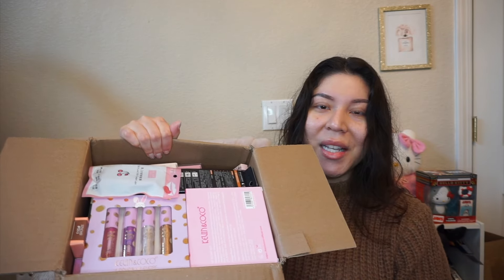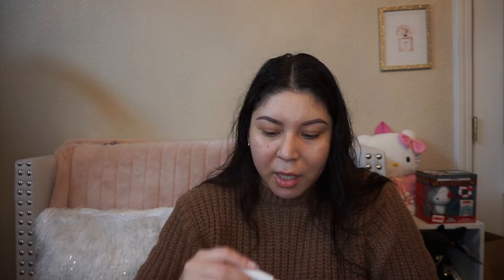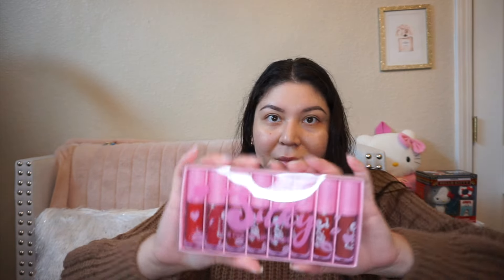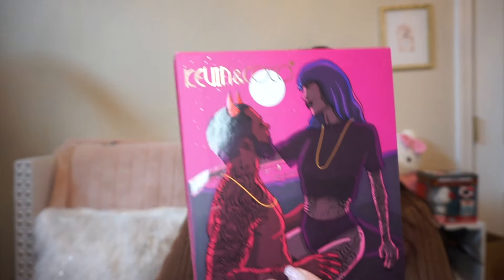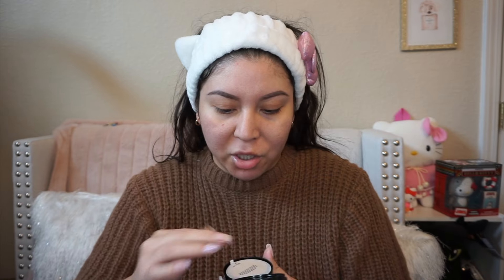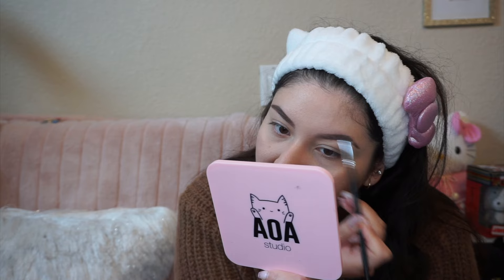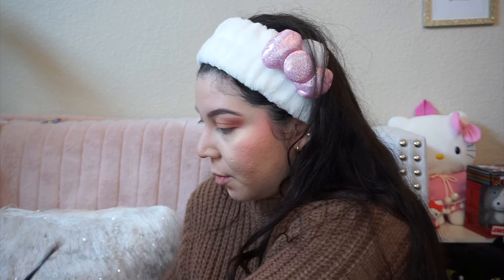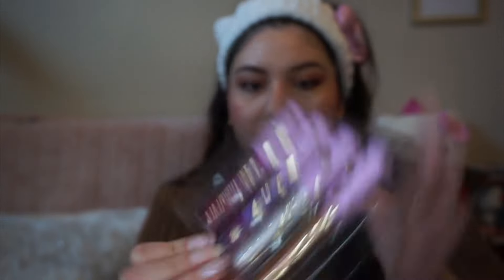💕Tiktok Mystery Makeup Box 📦| Kati Beauty NYC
Hello loves!

Have you seen those TikTok lives where you purchase a makeup box and they pack it live for you! I have been obsessed!! I finally caved in and purchased one and let me tell you!! It's so worth it!!